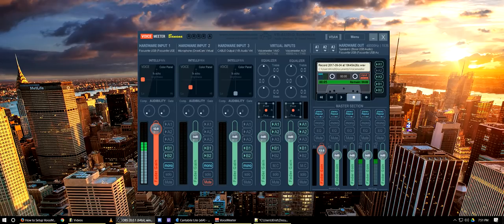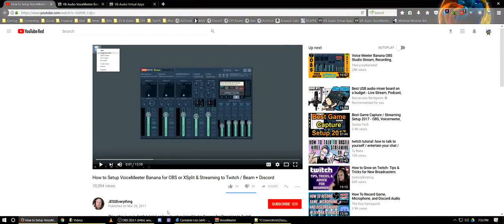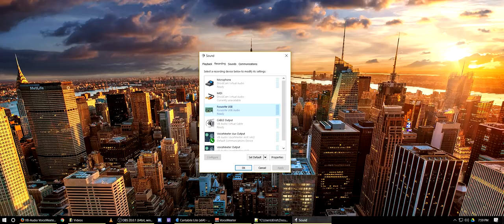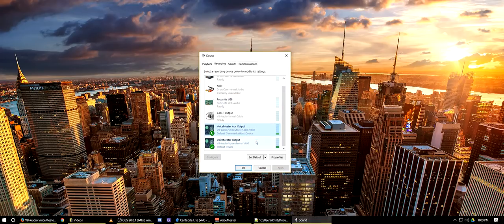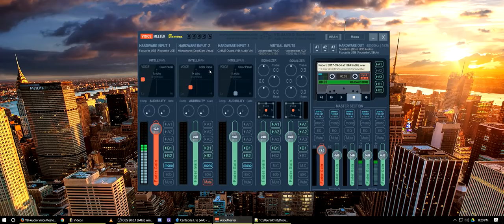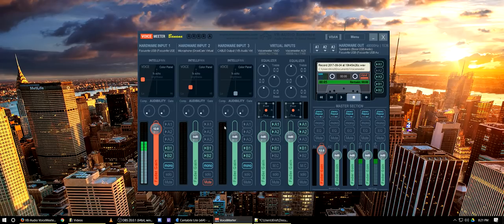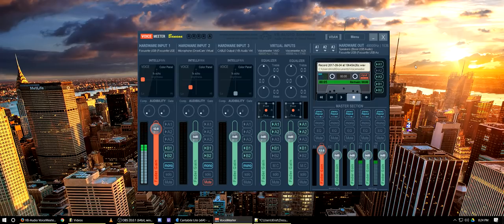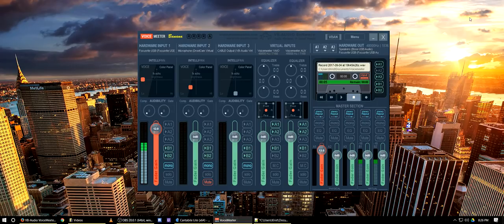Customizing PC audio w/ Voicemeeter Banana & Virtual Audio Cable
UPDATE (27JAN2018): For those interested there's now a printed version of this tutorial , with some minor changes which will be reflected in a revision of this video that I will be making soon.

This will change your PC's audio setup to provide more flexibility and control to the various devices within it.

Links: "How to Setup VoiceMeeter Banana for OBS or XSplit & Streaming to Twitch / Beam + Discord" by JESSEverything

I realize that this video is a bit long-winded; I included explanations of each step as well as tips to check out in case you run into trouble.  For those of you that can't stand long videos like this, a bare bones tl;dr version will be forthcoming.